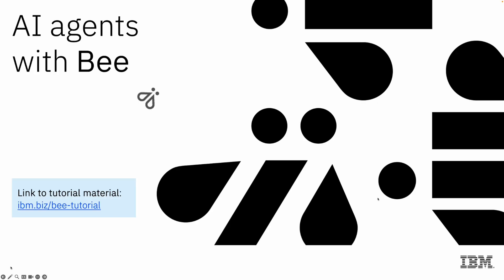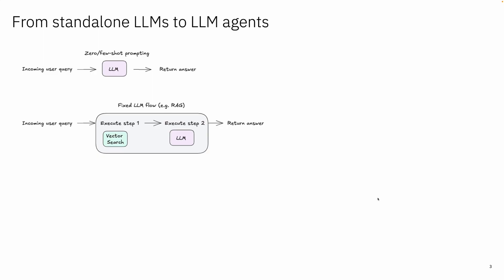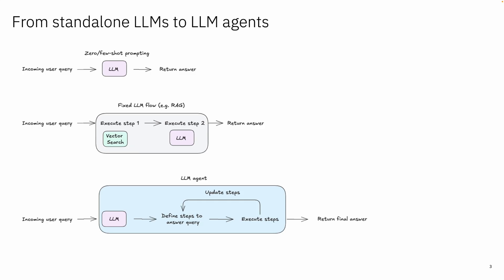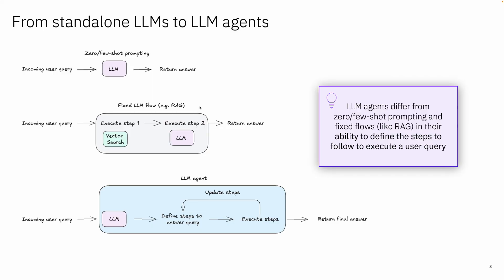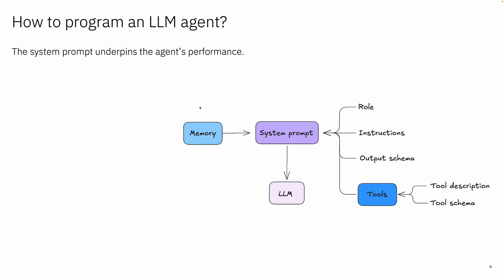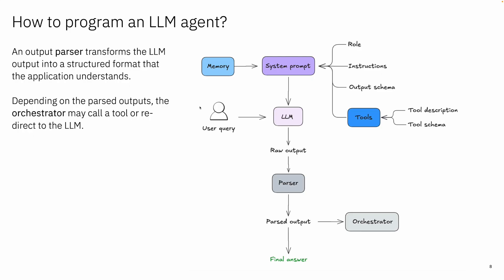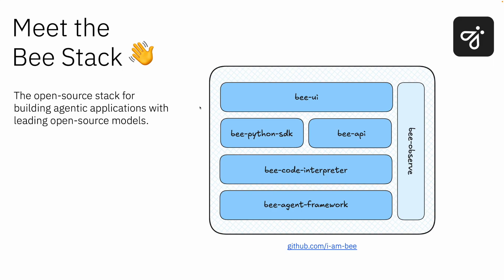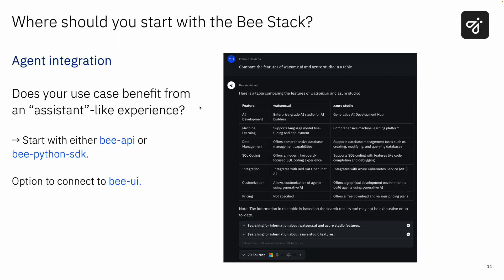Agentic Bee Presentation - Open Source - Beta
Libardo discusses the AI Agentic pattern and Bee, the Open Source framework for building AI agents.